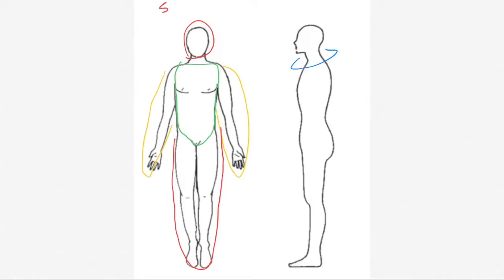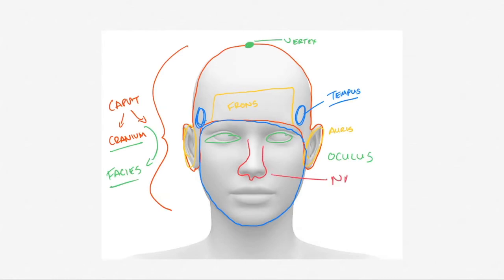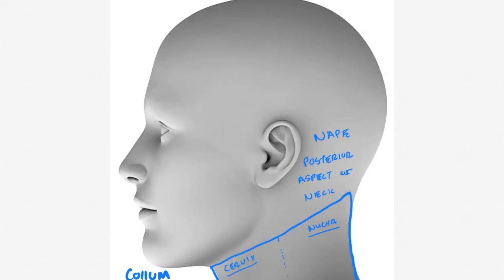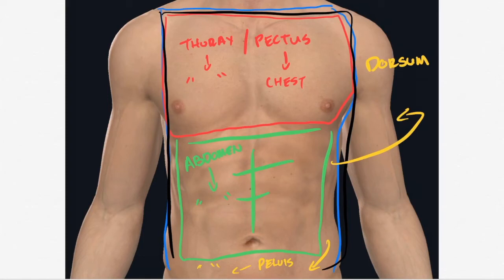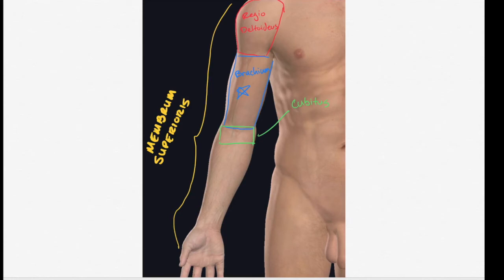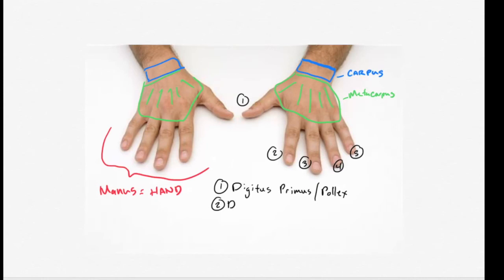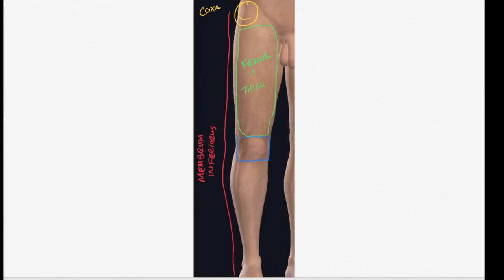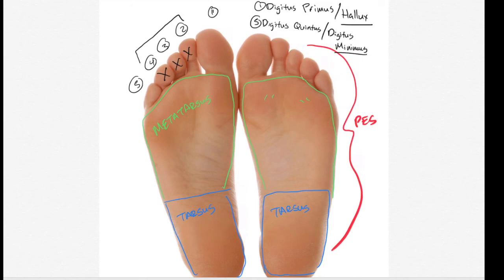Major Regions of the Body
This video will go over topographical regions of the body along with their English and Latin names